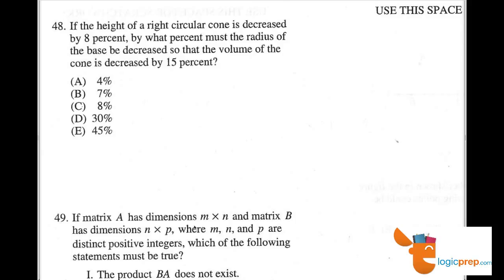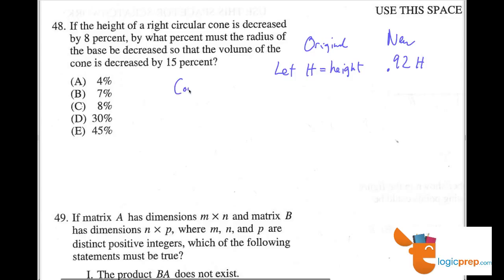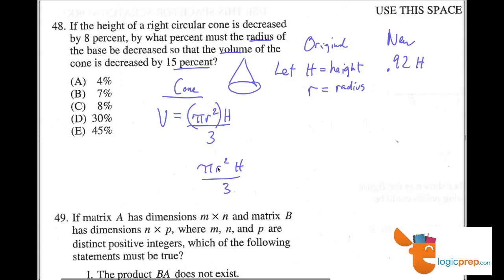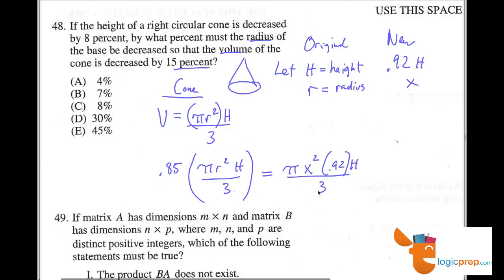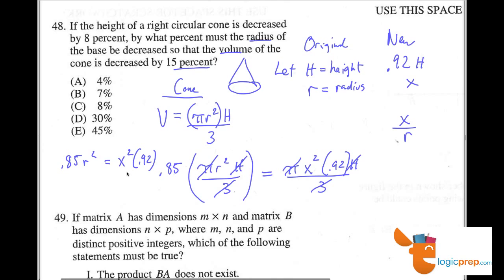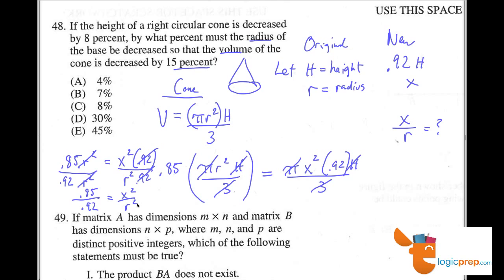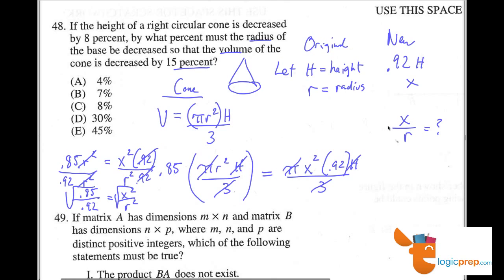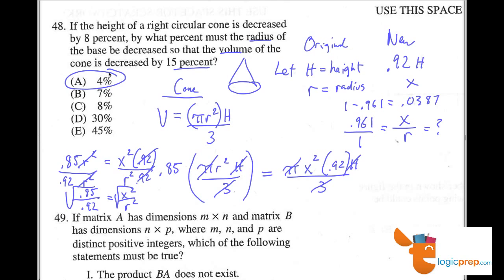SAT SUBJECT TEST. Math Level 2, Test 1, Question 48